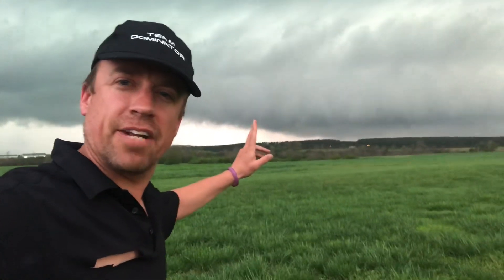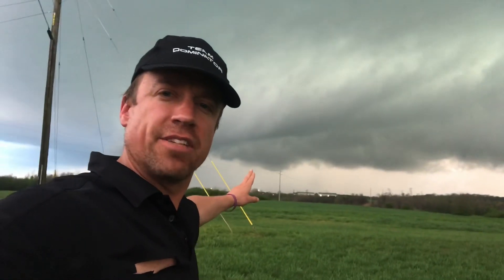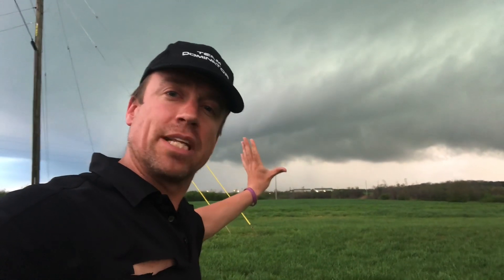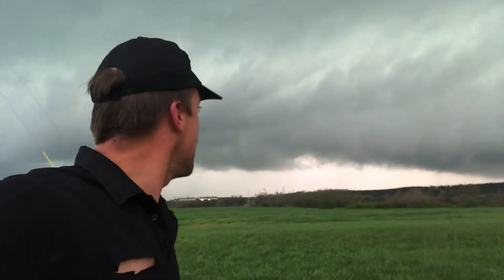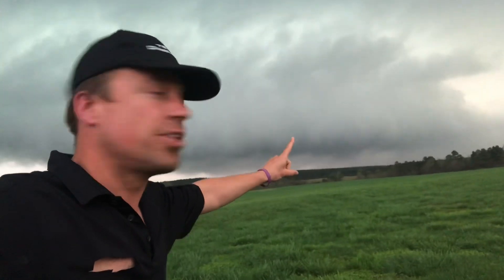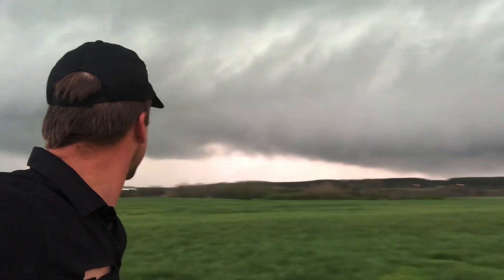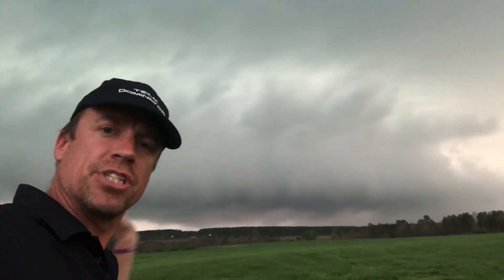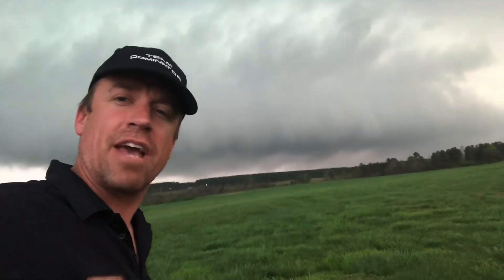TORNADO WARNED supercells intercepted central TN into northern MS/AL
SUPERCELLS intercepted today from southern TN through northern AL, including 3 tornado warned storms. I thought the TN surface low storm was going to be the one today. Thankfully it wasn't for this state. Most of this is from southern storm with veered out shear